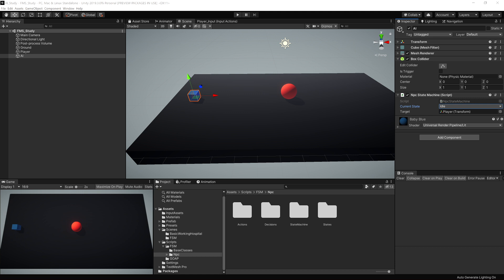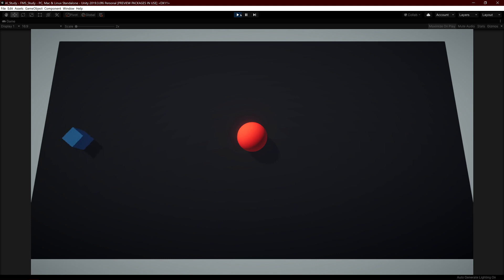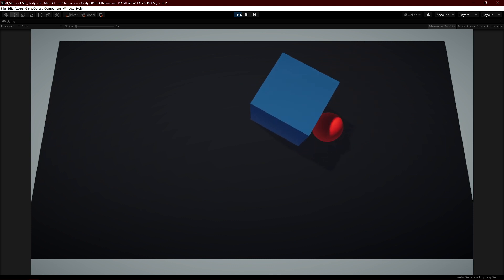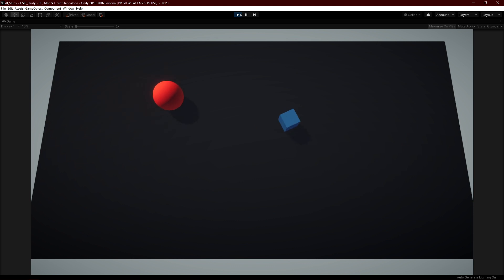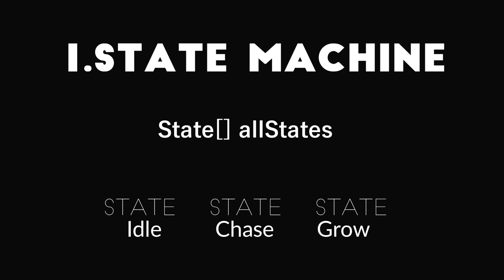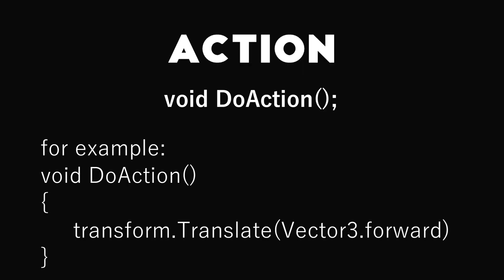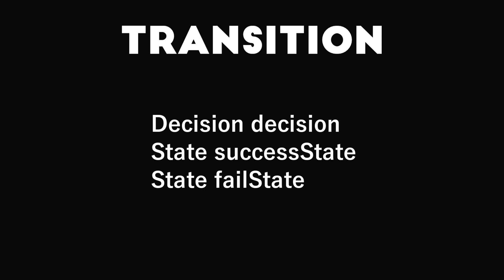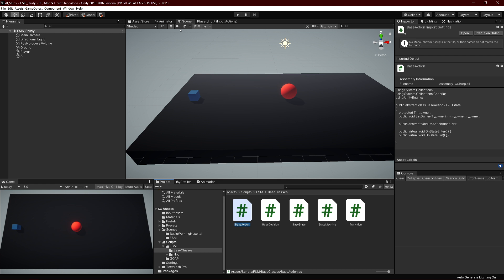Generic Finite State Machine AI in Unity | System Overview | Tutorial?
Hello guys in this new video i will tell you what is Finite State Machine and how i made my own implementation of it.

Im planning to do a tutorial series on this in which i can explain more in further detail.

The system is quite flexible and generic. The one downside is that there is no visual editor so every transition and action you have to set from the script :(

But im working on it and i will try to make it more user friendly. Anyway let me know guys if this sucks or not and whether i should do a tutorial or nah